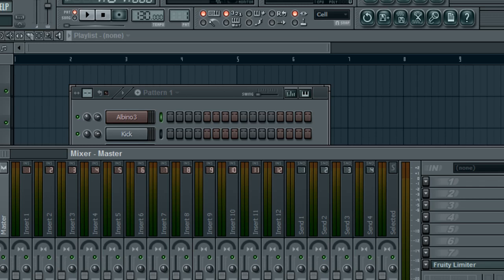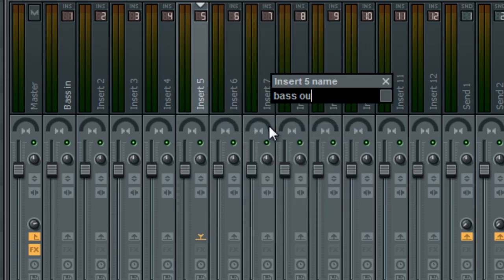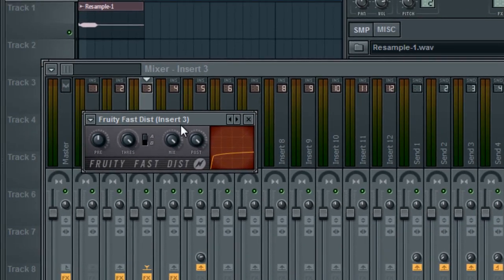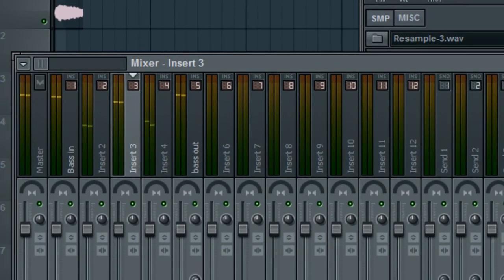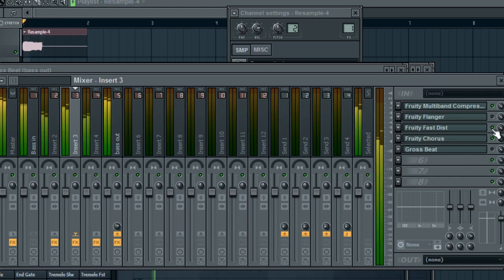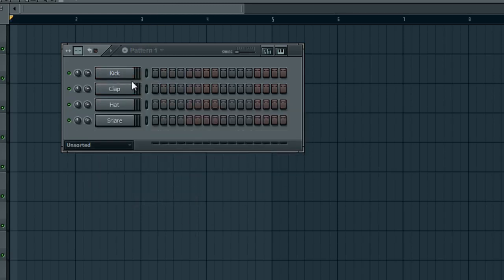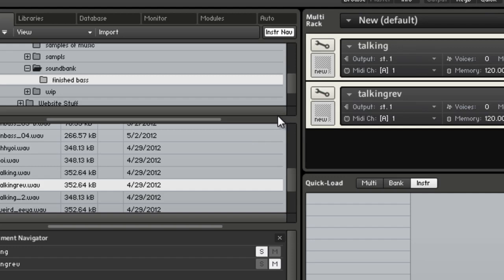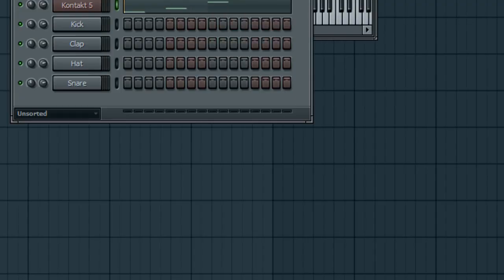Re-sampling Basics Walkthrough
I give a walk through for re-sampling a bass using FL Studio and multiple effects, and then sampling it through kontakt. More to come.

Let me know what you'd like to see for the next tutorial!

Previously known as yec0dy / Thrilla.